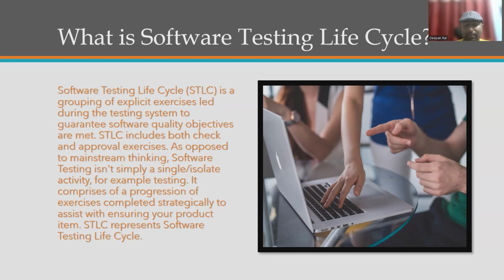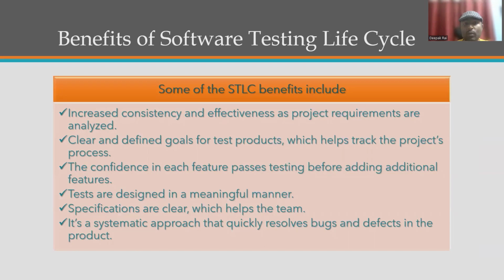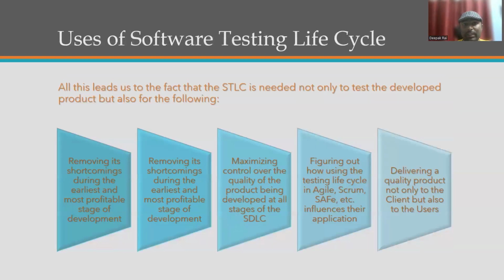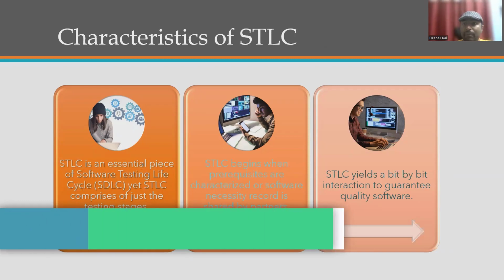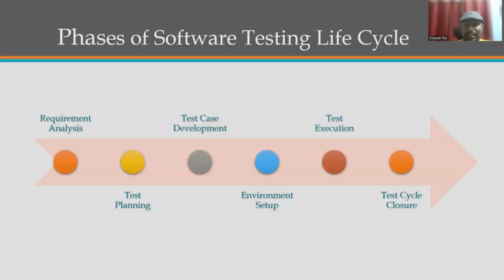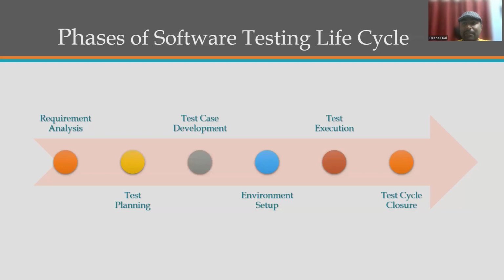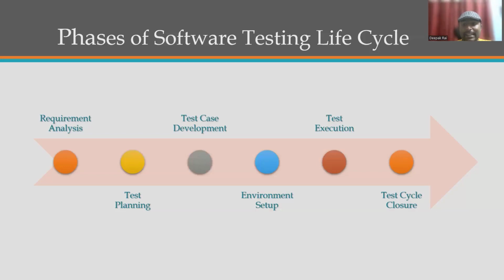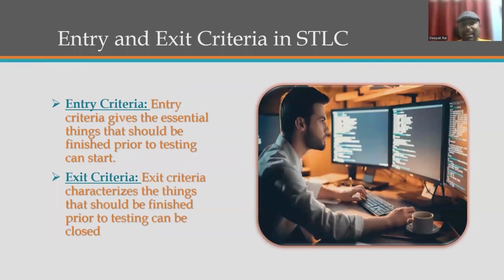Software Testing Life Cycle | Software Testing Tutorial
Software Testing Life Cycle refers to a testing process that has specific steps to be executed in a definite sequence to ensure that the quality goals have been met. In the STLC process, each activity is carried out in a planned and systematic way. Each phase has different goals and deliverables. Different organizations have different phases in STLC; however, the basis remains the same.